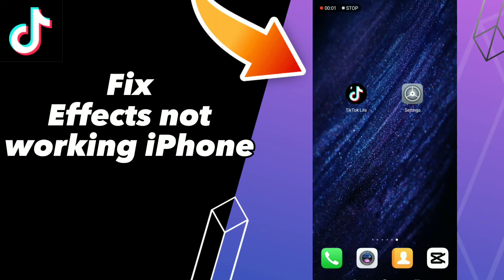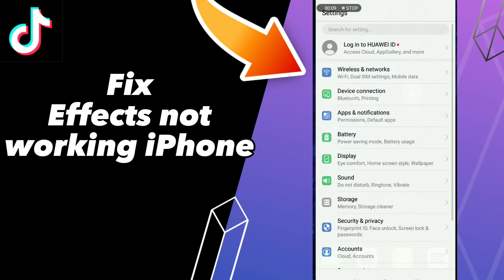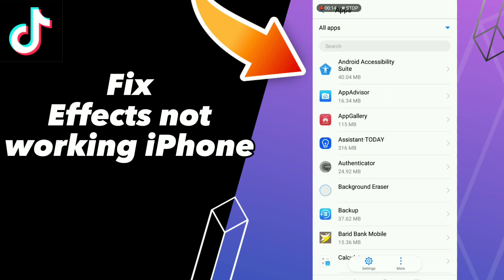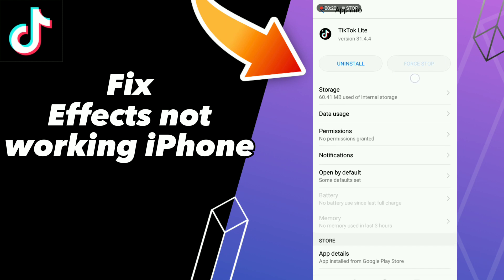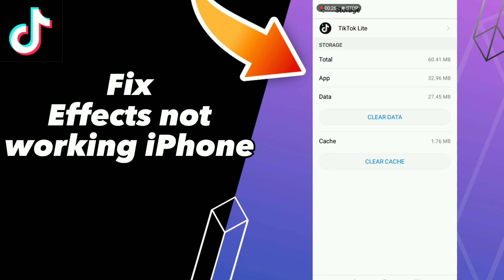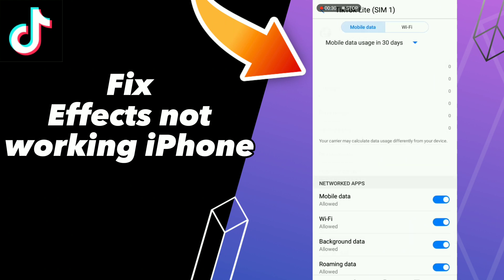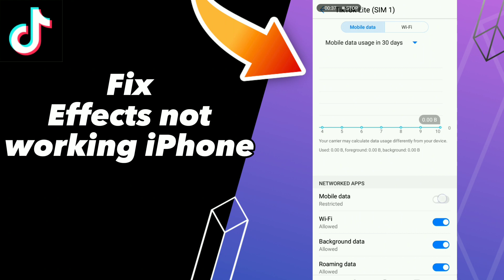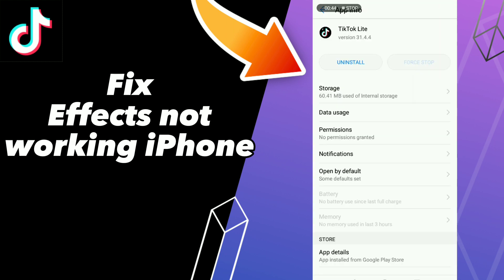How to Fix Effects not working iPhone on tiktok